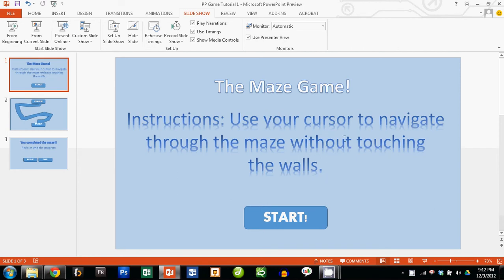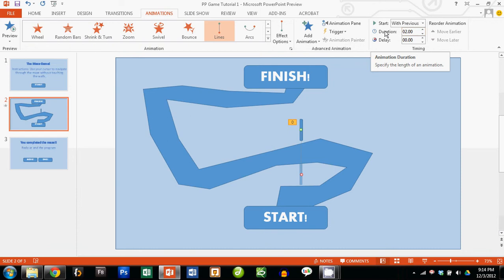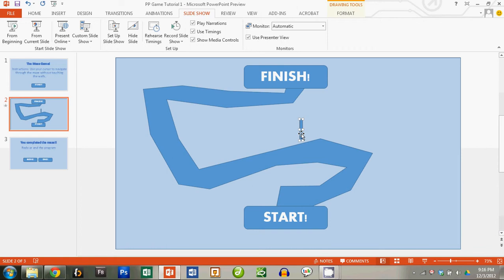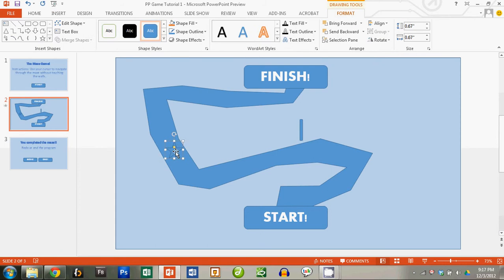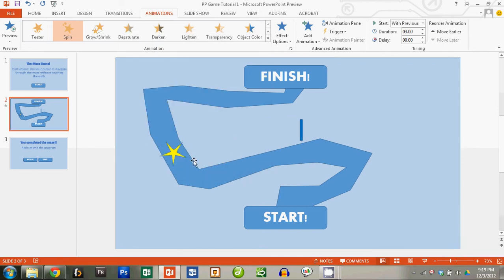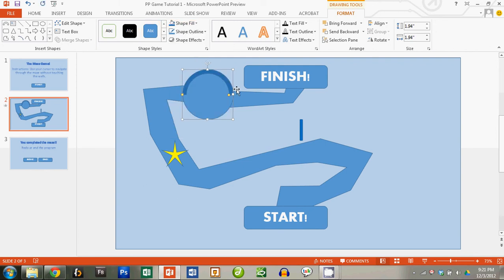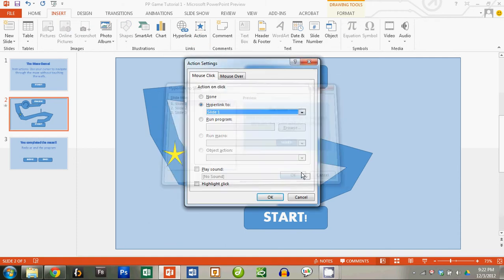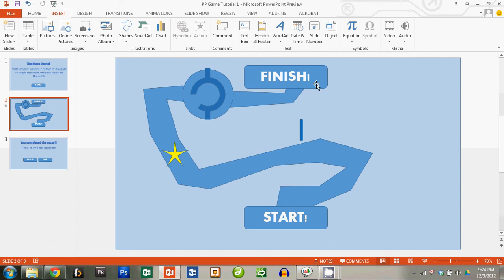PowerPoint Game Tutorial 2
This tutorial consists of using custom animation with actions.